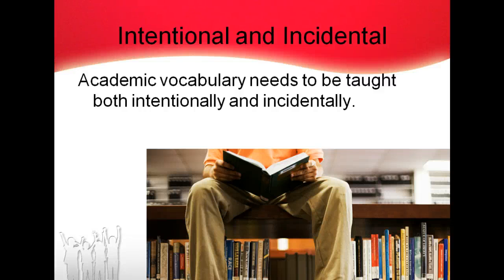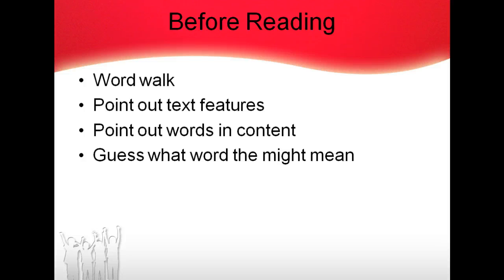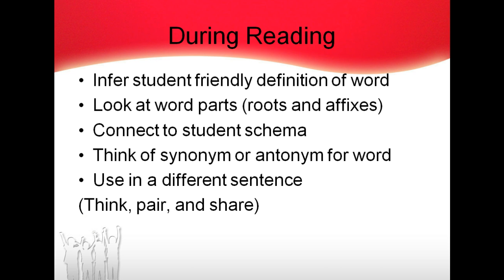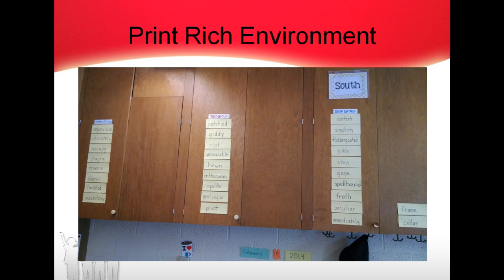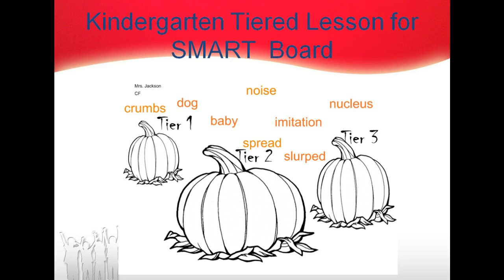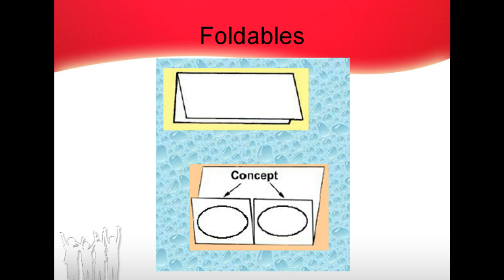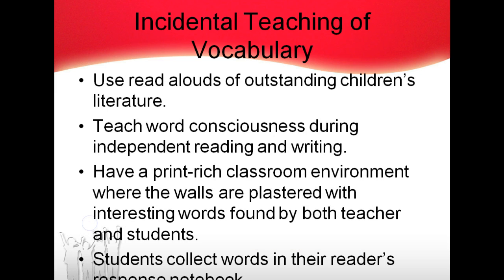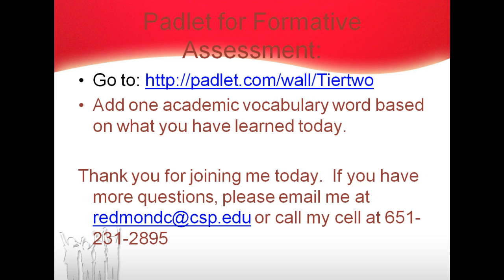Academic Vocabulary Part 2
Using academic vocabulary.